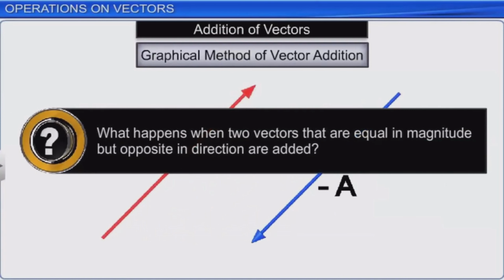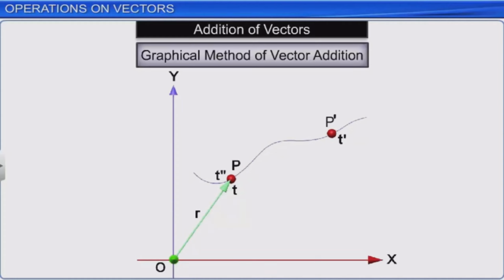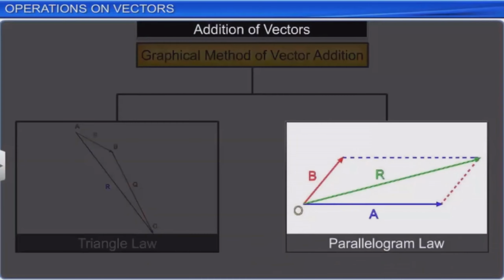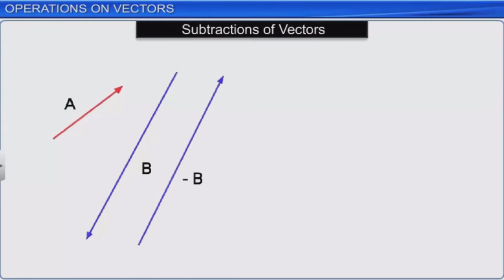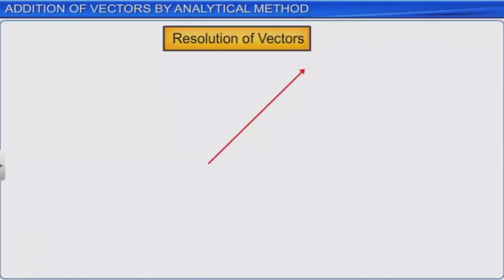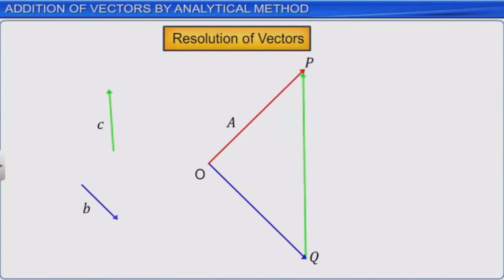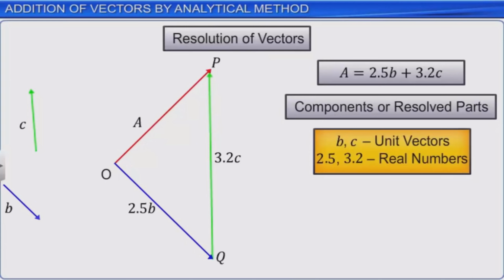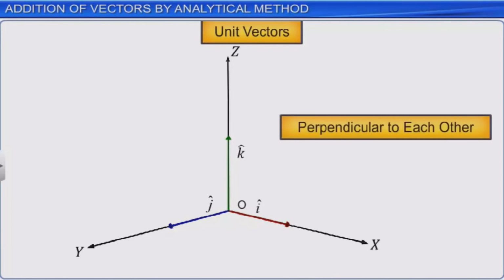Class 11 Physics | KINEMATICS : Motion in a PLANE-02| Operations on vectors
This series of videos are made by Yummy Physics community for the students who are preparing for JEE/NEET/CBSE/ICSE or other state board examination. These videos contain enough explanations to make you understand physics practically that's why it is Yummy physics. We are making a lot of efforts in making these videos kindly help us by sharing the videos with the needy ones and subscribe to this channel if you want us to grow faster.

Part 3 - Addition of vectors by analytical method
Part 4 - Parallelogram law
Part 5 - Motion in a plane
Part 6 - Motion with constant acceleration and relative velocity in two dimension
Part 7 - Projectile motion
Part 8 - Uniform circular motion